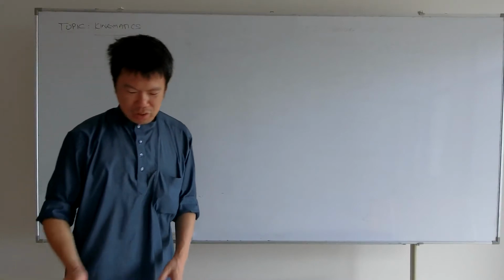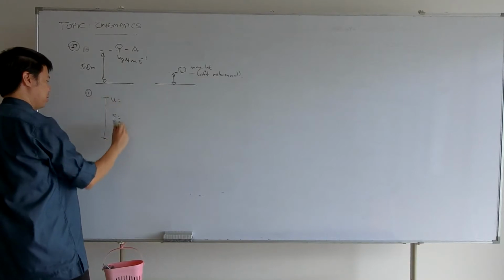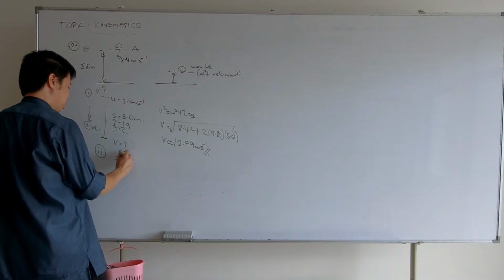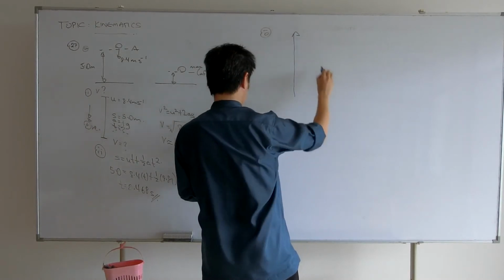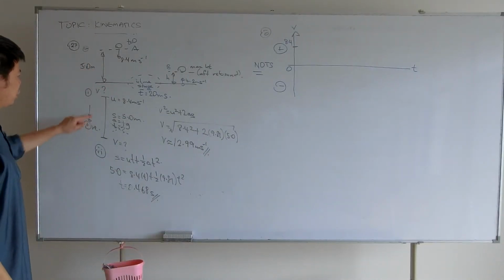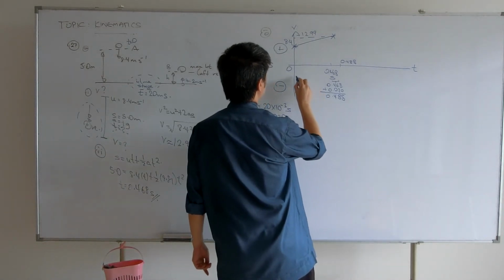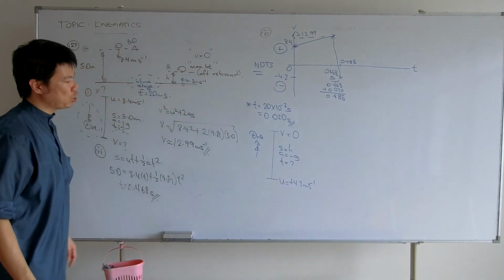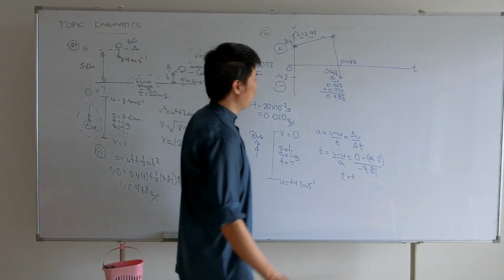AS01 Kinematics Episode 48 Question 27